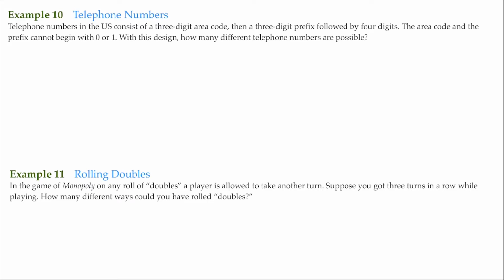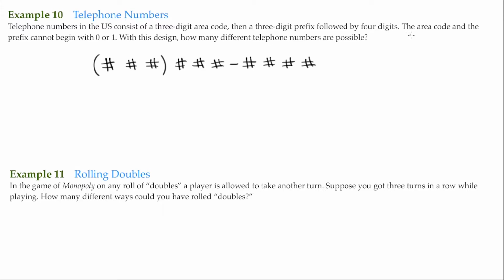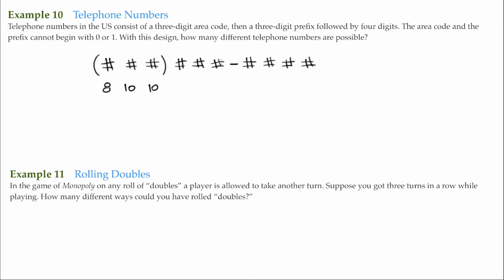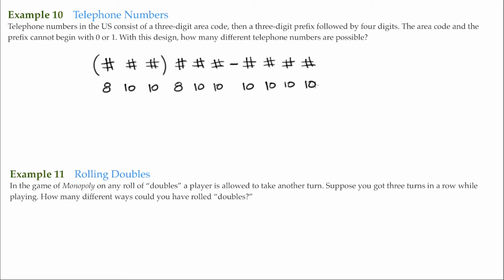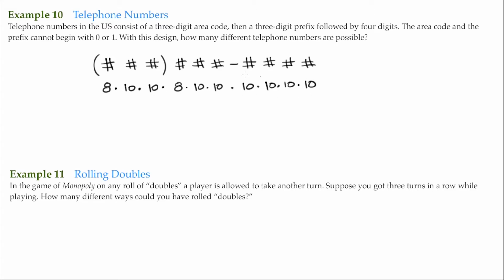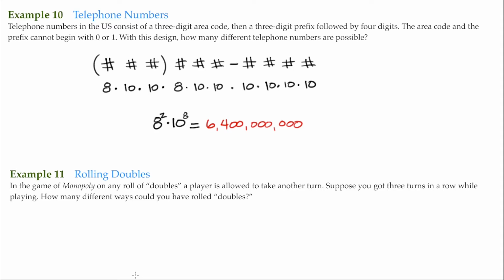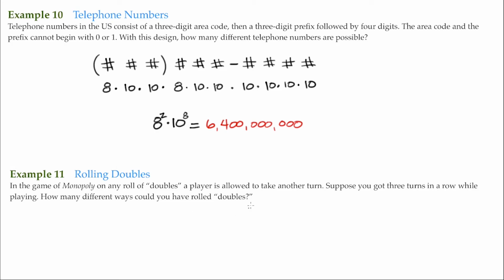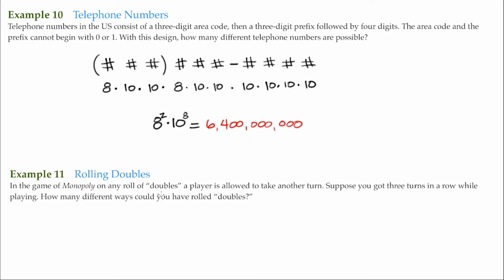7.1 Examples 10-11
Discovering Mathematics
Chapter 7 The Dynamics of Probability
Section 1 The Fundamental Counting Principle
Examples 10-11